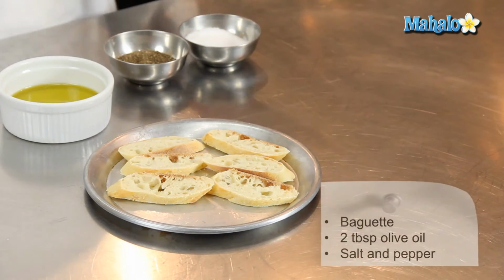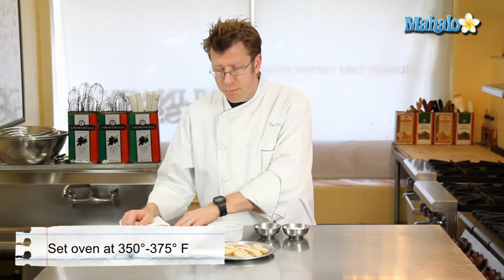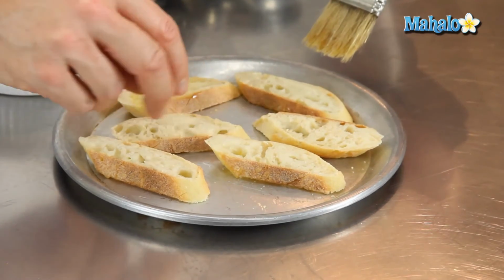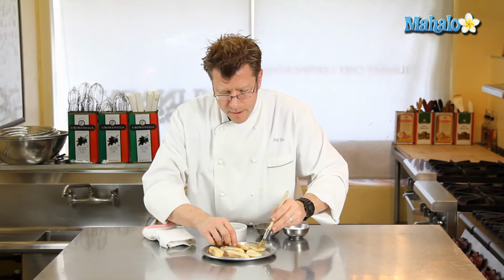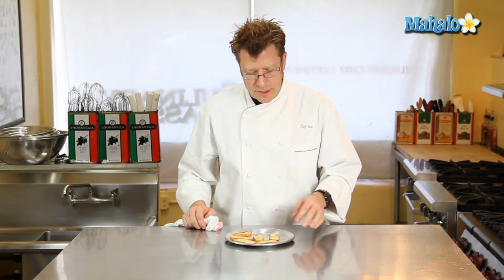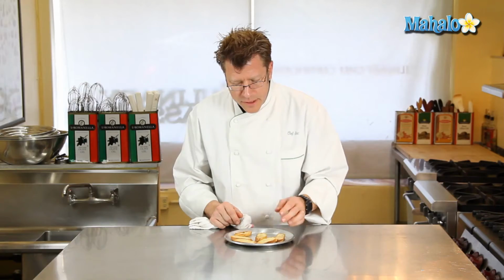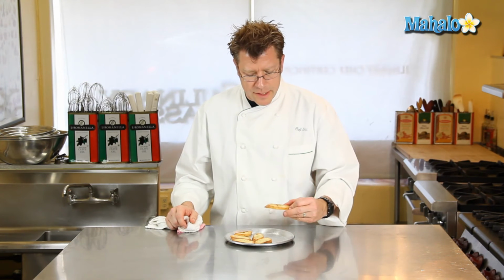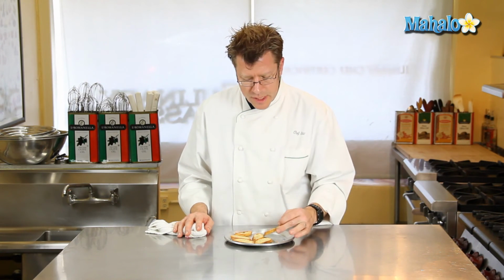How to Make a Crostini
In this video, Chef Eric Crowley, owner of the Culinary Classroom in Los Angeles, ‪ ,‬ shows us how to ‬make a crostini.